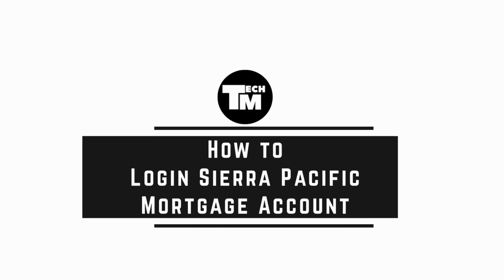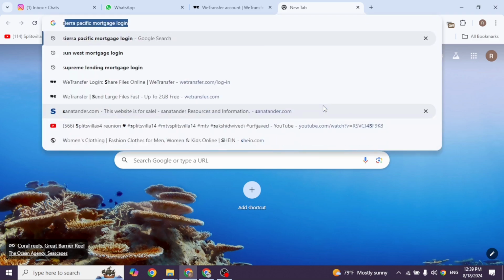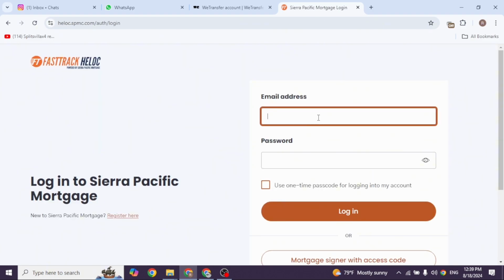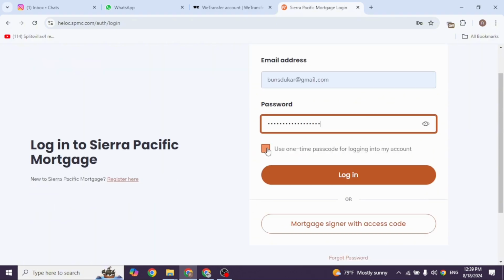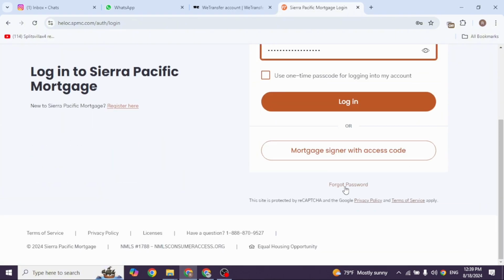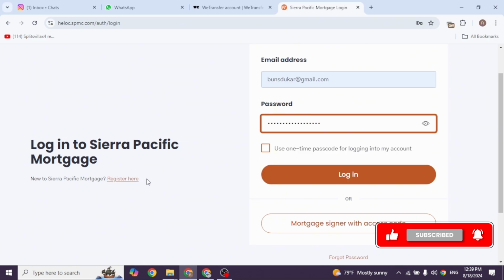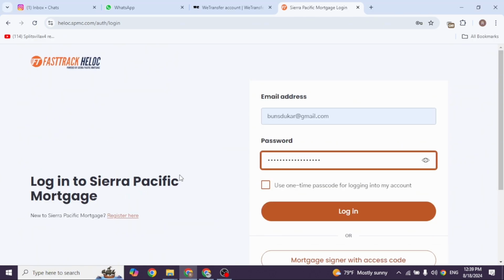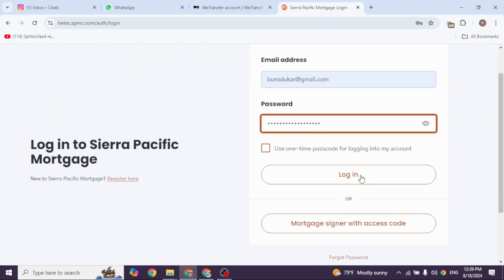How to Login Sierra Pacific Mortgage Account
How to Login to Sierra Pacific Mortgage Account in 2024! Need to manage your Sierra Pacific Mortgage account online? This video will guide you through the steps on how to log in to your Sierra Pacific Mortgage account quickly and securely. Whether you're asking, "How do I log in to my Sierra Pacific Mortgage account?" or need help with the login process, this tutorial has you covered. Learn the steps to access your Sierra Pacific Mortgage account from any device and efficiently handle your mortgage details. Watch now to see how you can log in to your Sierra Pacific Mortgage account today!

Timestamps:

00:00 How to Login to Sierra Pacific Mortgage Account
00:10 How Do I Log in to My Sierra Pacific Mortgage Account?